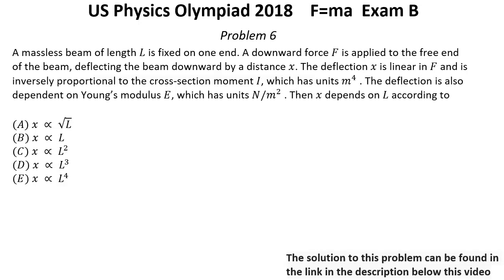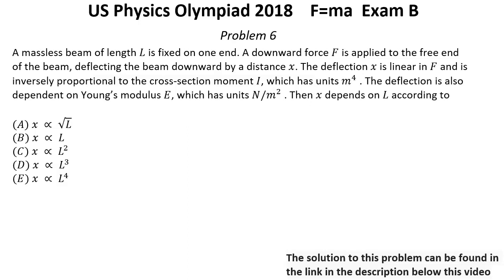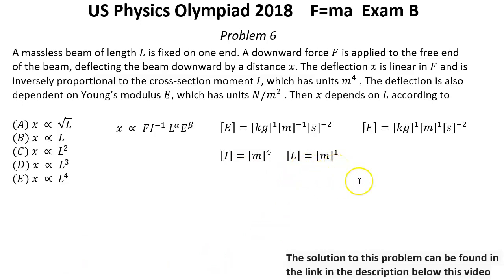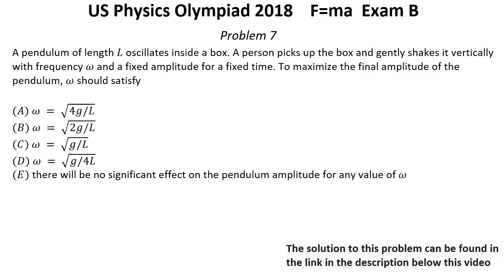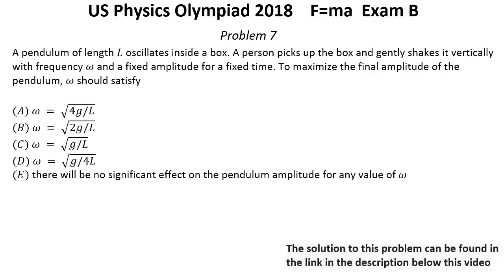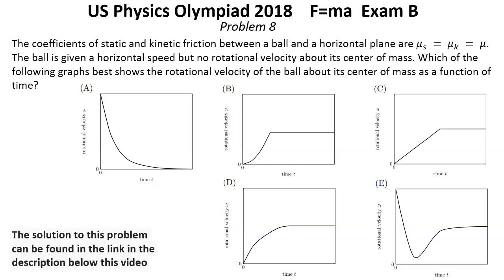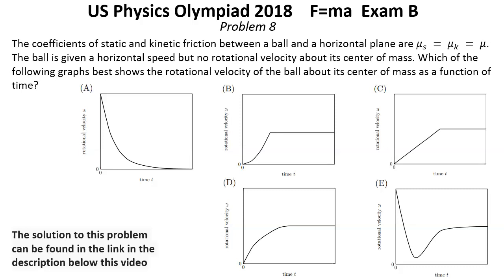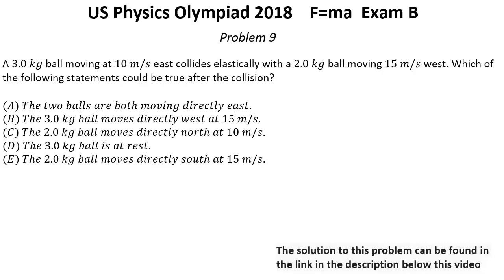US F=ma Physics Olympiad 2018. First Round. Exam B. Solutions of problems 6-9 of 25. Mechanics